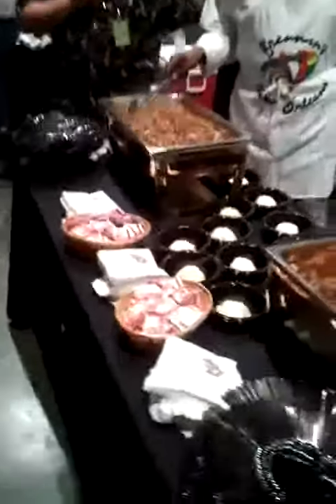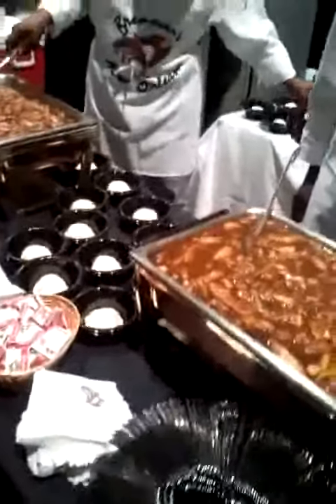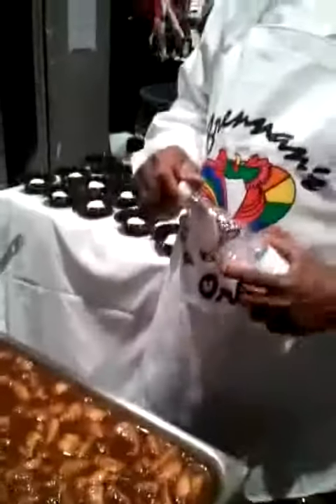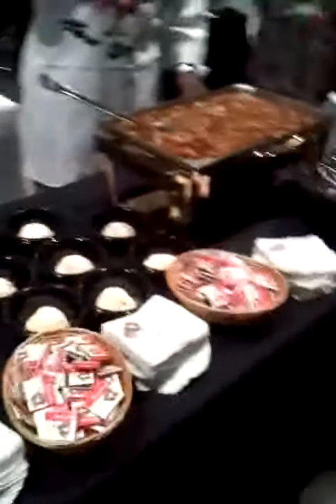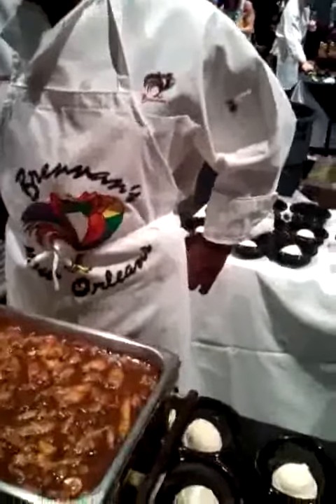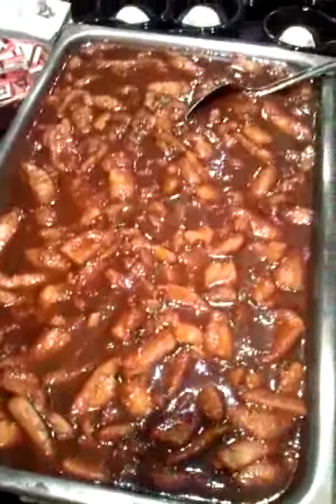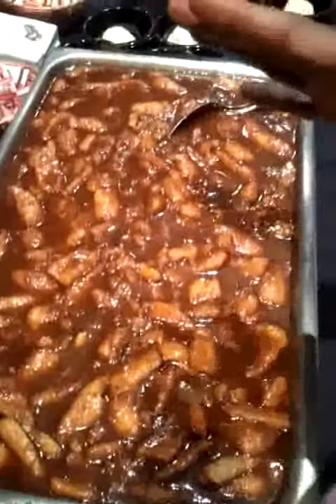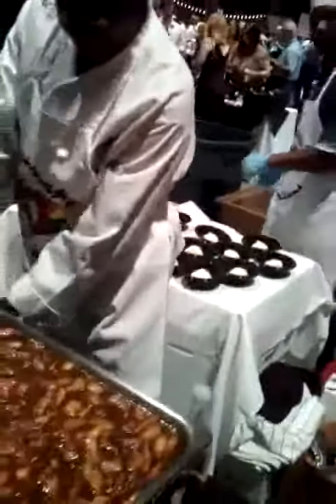Bananas Foster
This is from Brennans in New Orleans